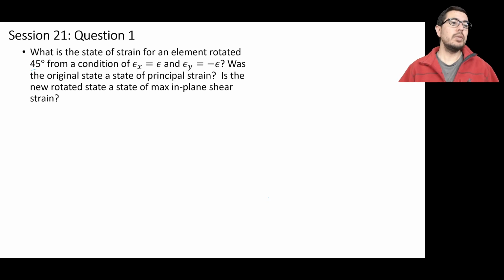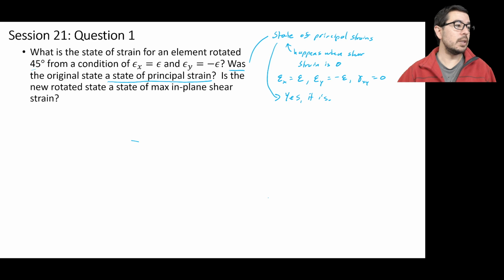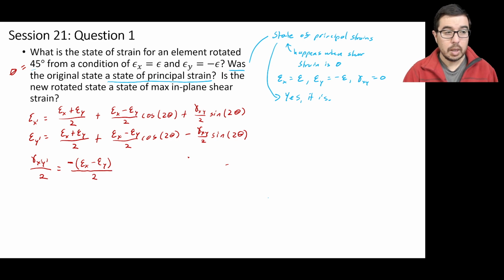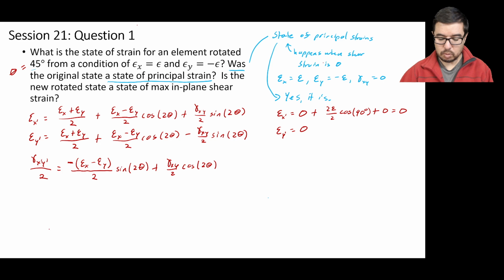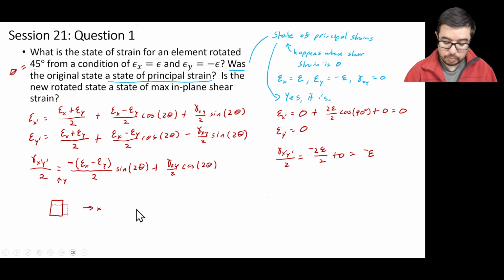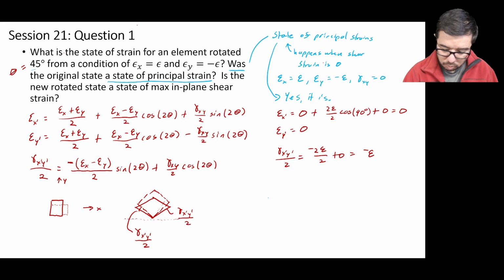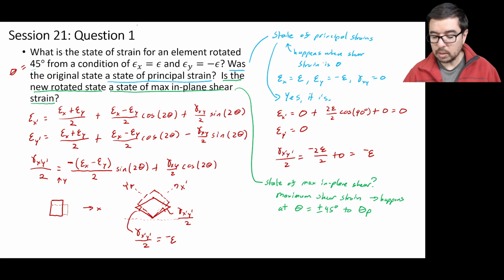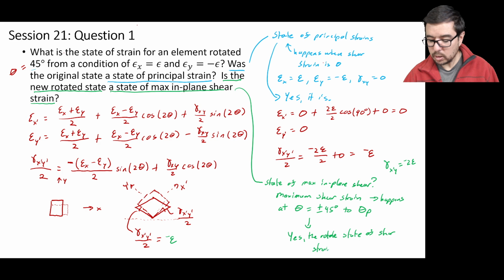How to Use Transformation Equations for Calculating Rotated State of Normal and Shear Plane Strains